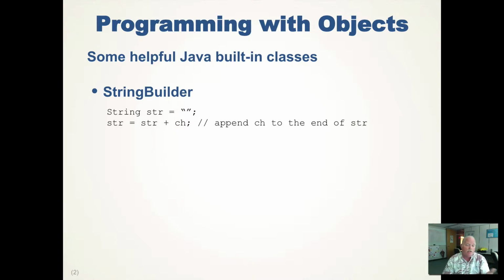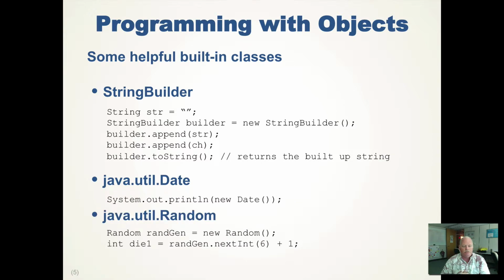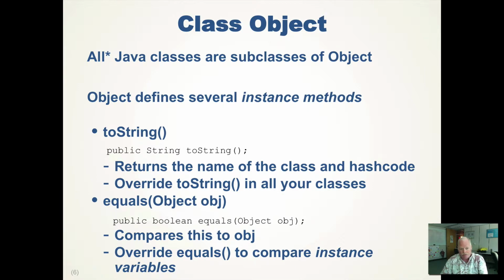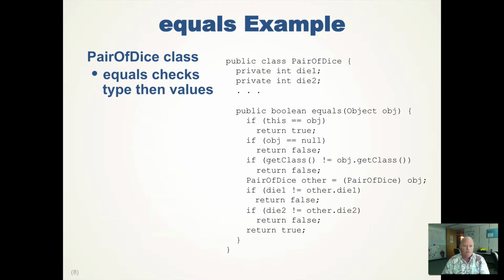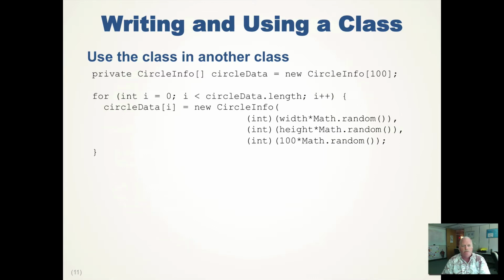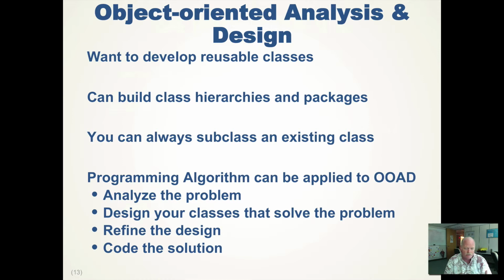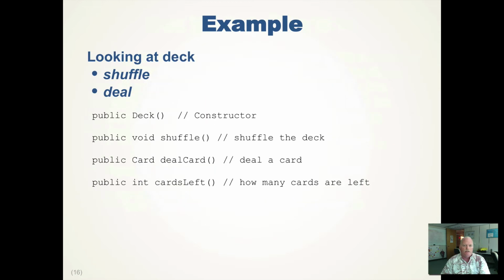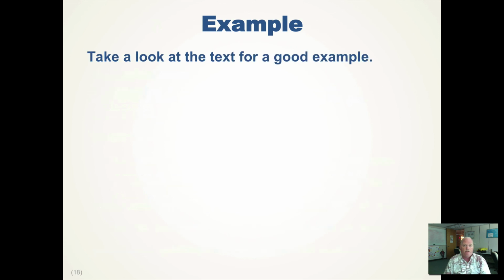Useful Classes and OOAD